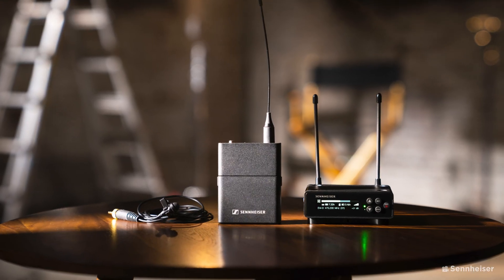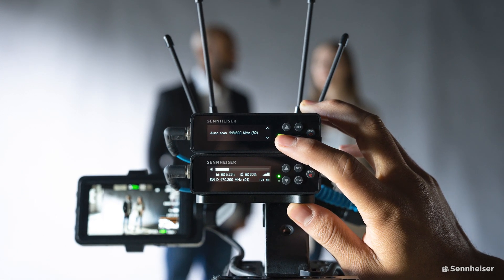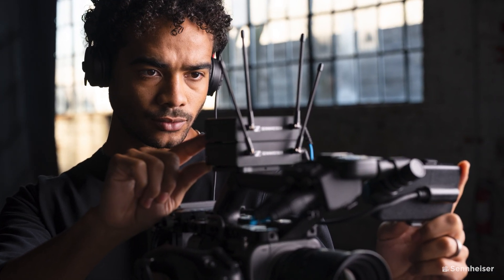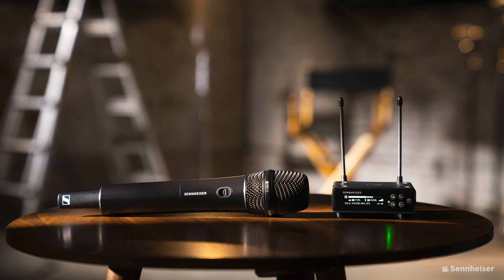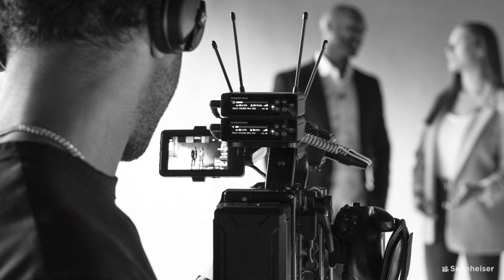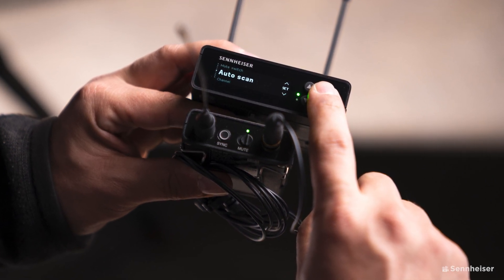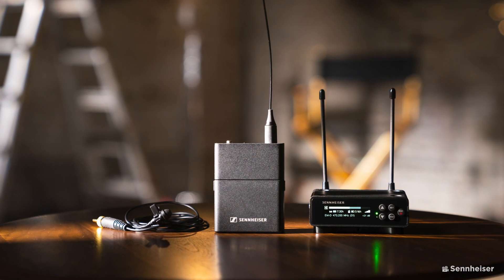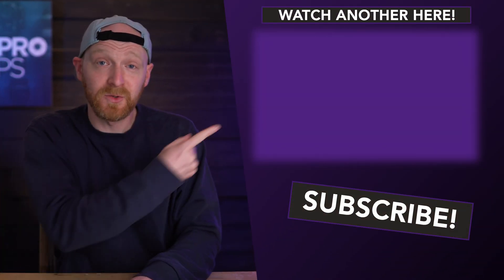A FULLY Digital Mic System That's EASY for Beginners to Use, This is the EW-DP From Sennheiser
Now in it's 5th generation @sennheiser have released the EW-DP UHF system and it's now fully digital! In fact, you can control it from an app!